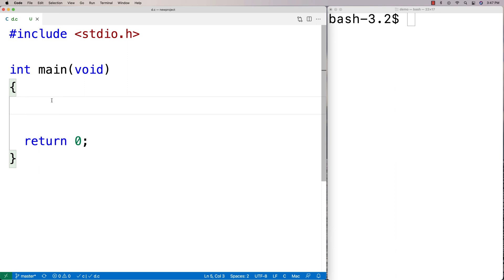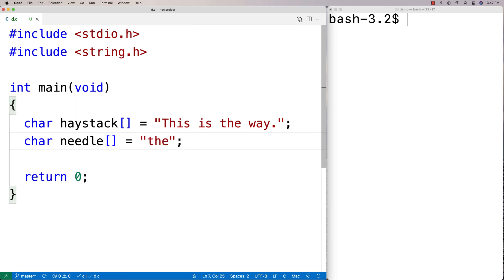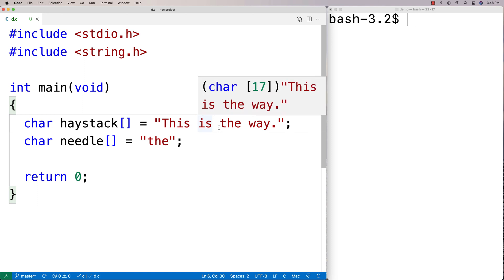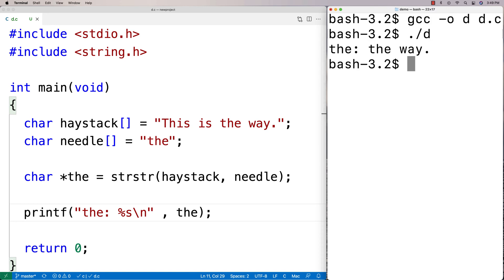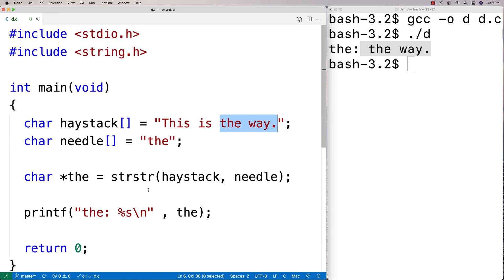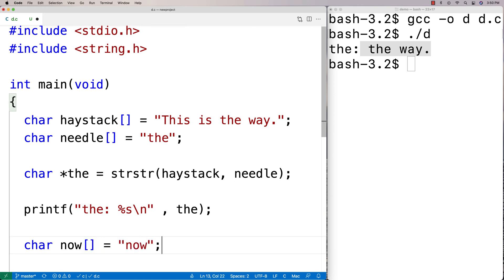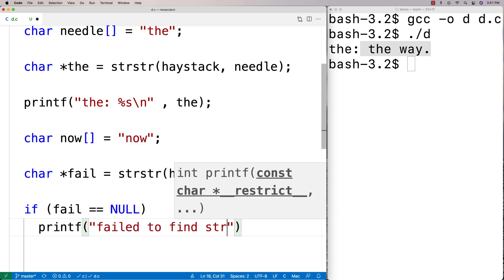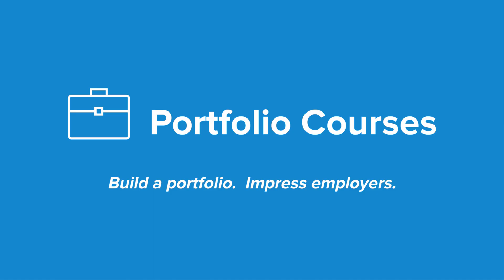strstr() function | C Programming Tutorial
An overview of how to use strstr function in C. Source code to build a portfolio that will impress employers!